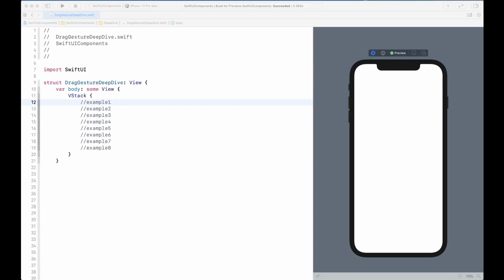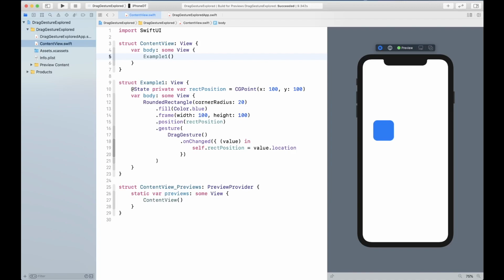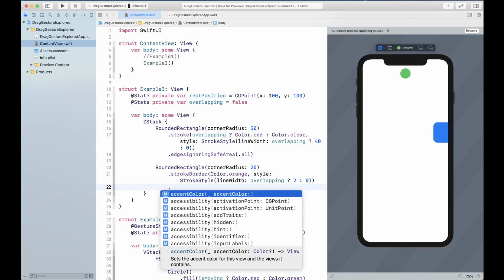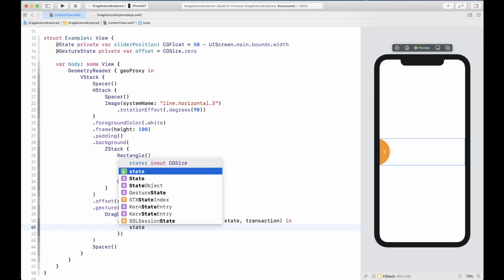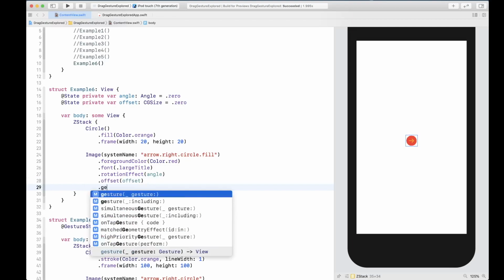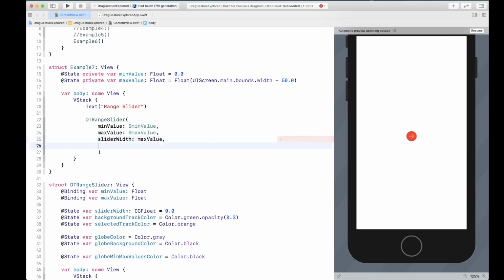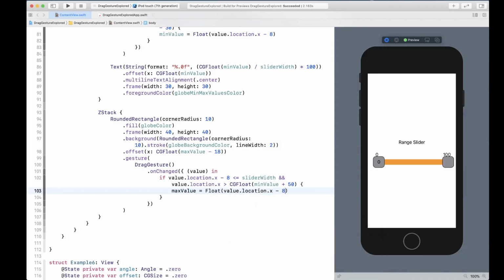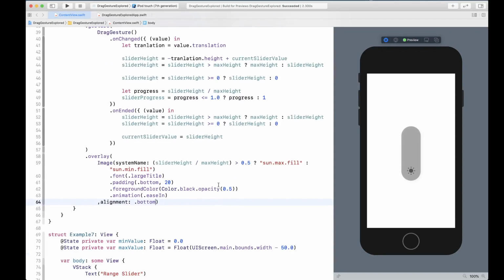Practical Guide to Drag Gesture Recognizer in SwiftUI